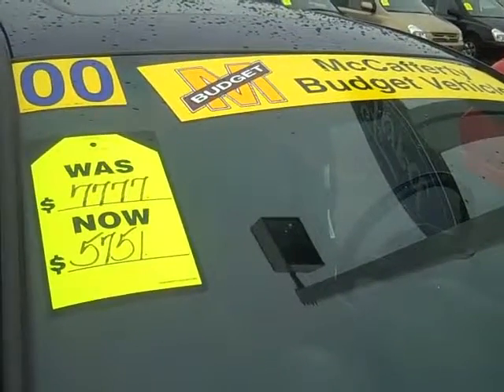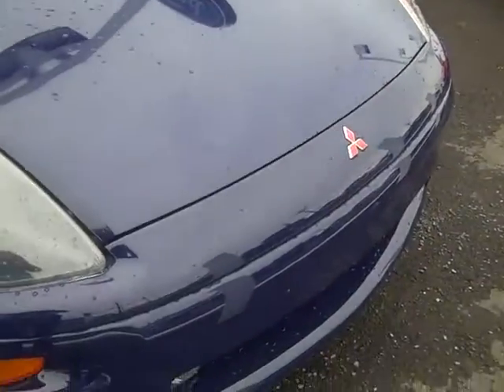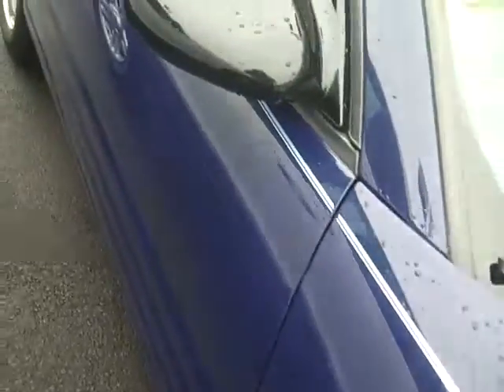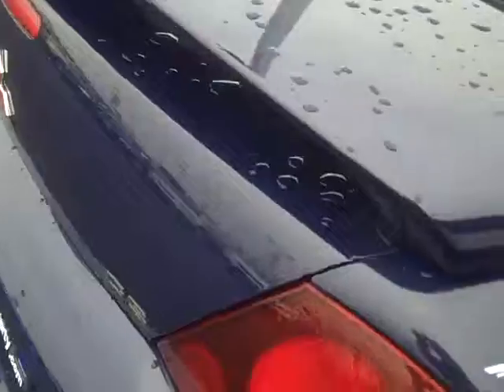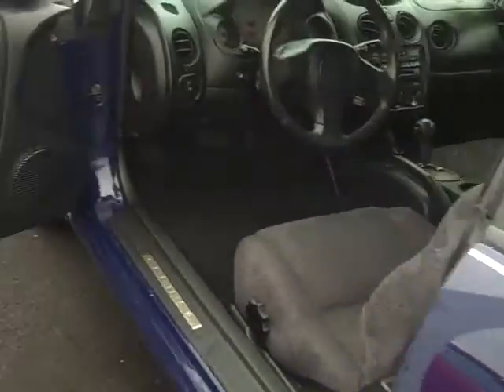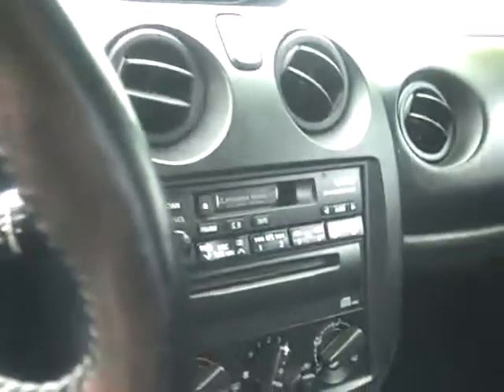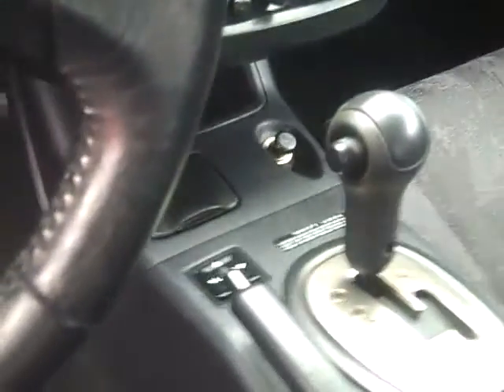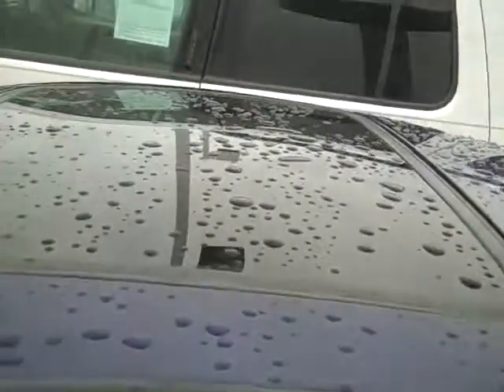2000 Mitsubishi Eclipse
2000 Mitsubishi Eclipse at McCafferty Auto Group of Langhorne; stock number P94859A.